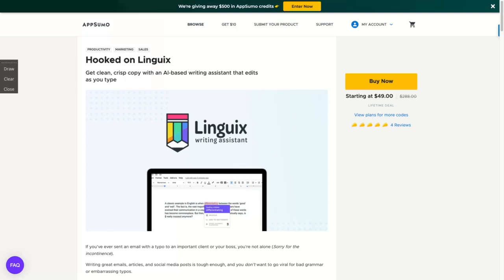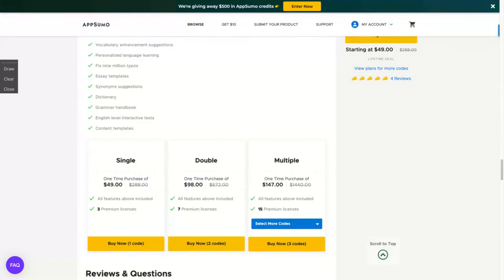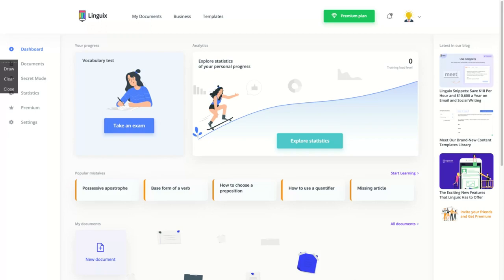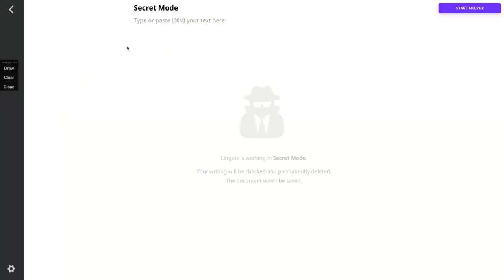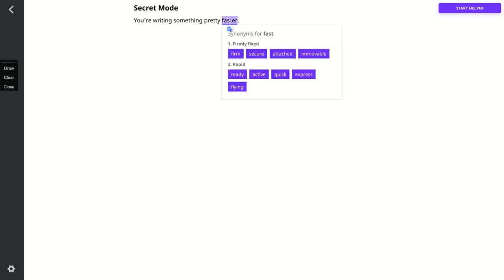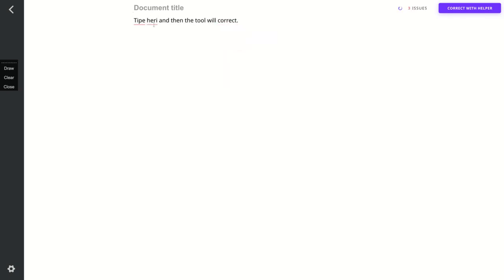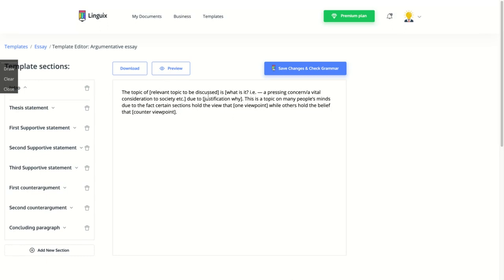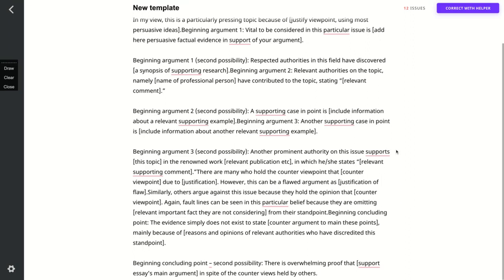Linguix Review and Tutorial: AppSumo Lifetime Deal